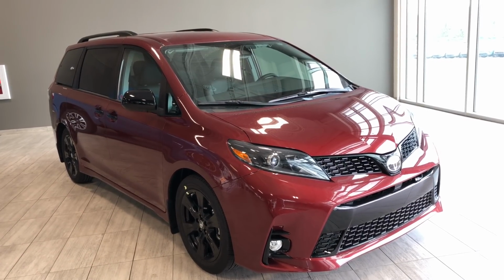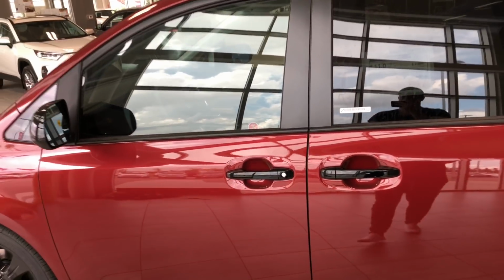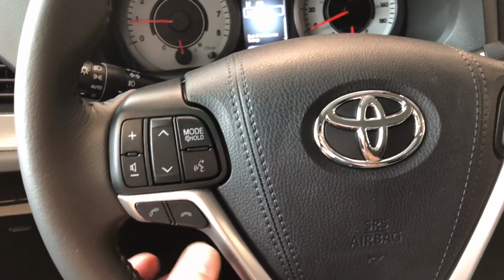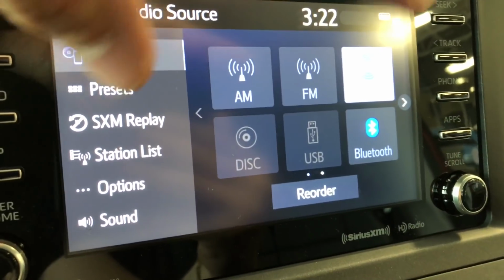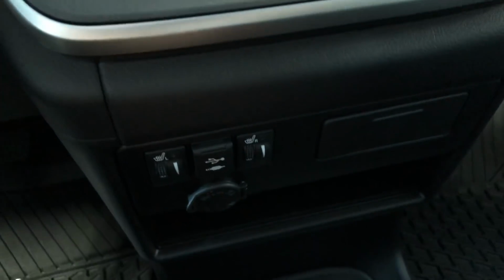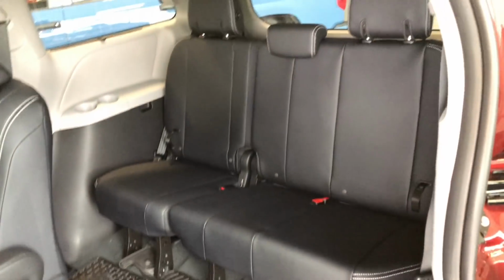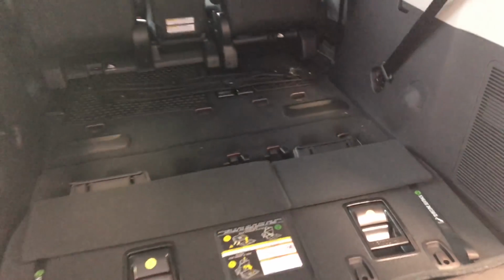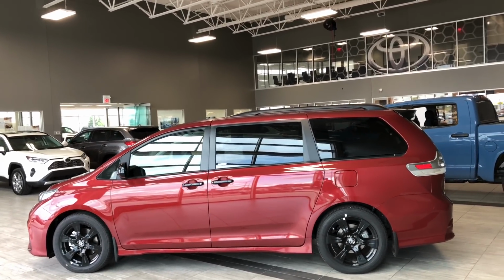2020 Toyota Sienna SE 8-Passenger V6 Nightshade | Toyota Northwest Edmonton | 0SI6214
Backup Camera
Tri-Zone Climate Control
Black Badging+Trim
Power Sliding Doors
Power Liftgate

A beautiful balance of style and function, your 2019 Toyota Sienna SE 8-Passenger Nightshade is prepared for the exciting road ahead. Turn heads with the Nightshade package black badging, rear spoiler with black painted accents, black side mirrors, and much more! Take on your day with modern convenience options that include power sliding doors, backup camera, and tri-zone climate control so you can finally enjoy the small moments in between your busy schedule. Built in Toyota Safety Sense features like your lane departure alert with steering assist, dynamic radar cruise control, and pre-collision with pedestrian detection help you protect everything that is important to you for the valuable years to come.

Toyota Northwest Edmonton: The BIGGEST Toyota store in Edmonton!

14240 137 Avenue, Edmonton Alberta